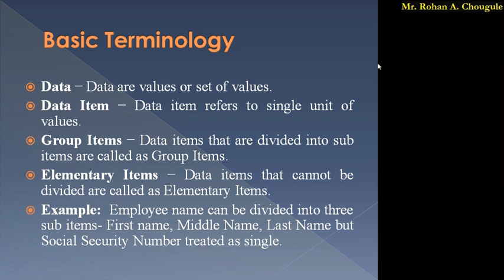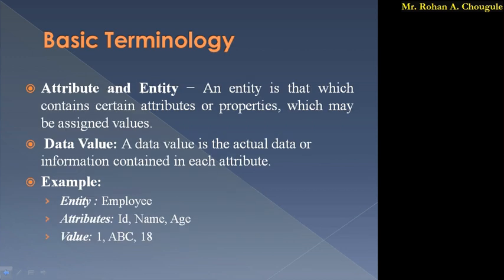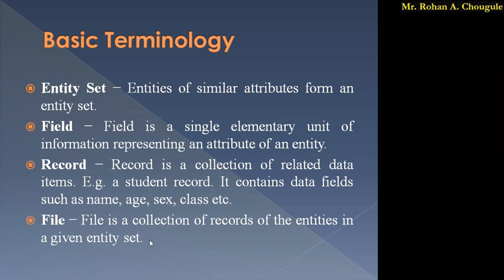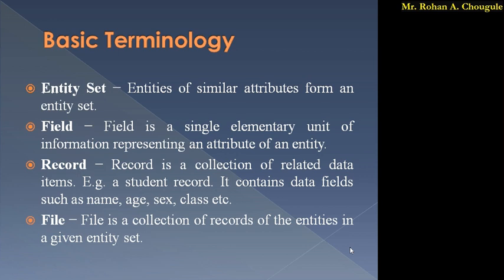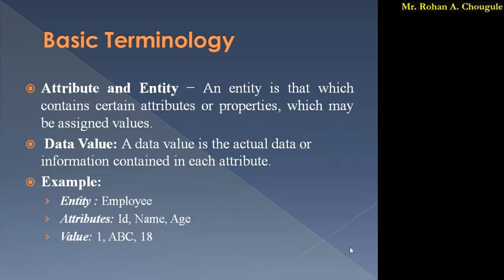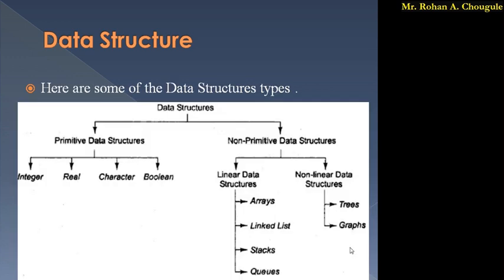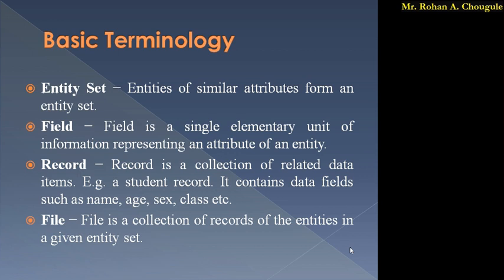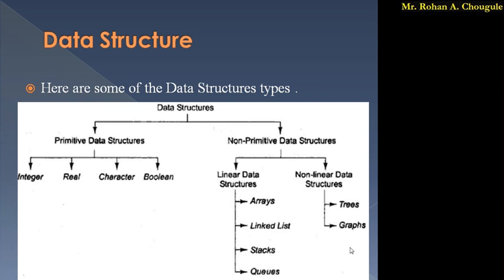Introduction to Data Structure ( Part-1)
Here in this video lecture we are going to study the Basic Terminology of Data Structure, definition and types related to Data Structure.